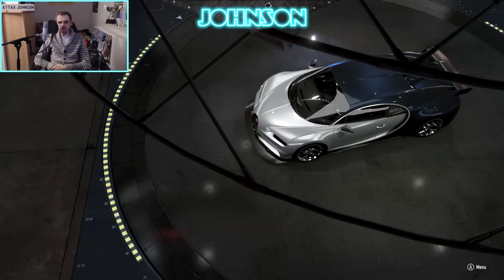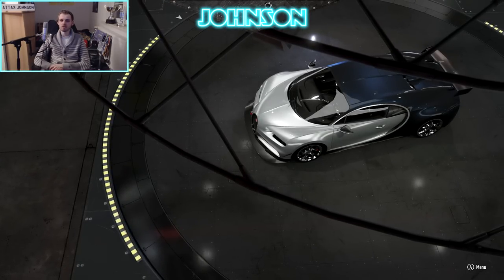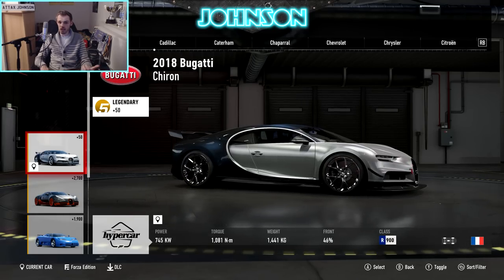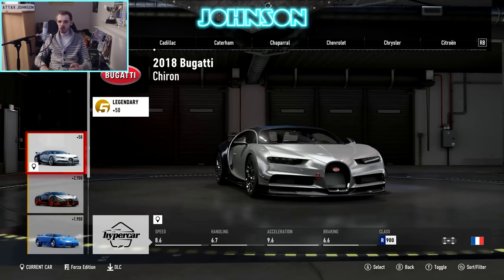Forza 7 | BUGATTI CHIRON - MOTHER OF POTATOES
Forza 7 online gameplay with the new Bugatti Chiron from the Dell Gaming Car Pack. I'm testing and upgrading it. :)

XBL Gamertag: aTTaX Johnson
Xbox Club: "TheGamingLibertines by aTTaX Johnson"
Forza Horizon 3 Club: TheGamingLibertines [TGL]

Thanks to "S46Gaming" for my channel graphics! Check him out, he deserves it